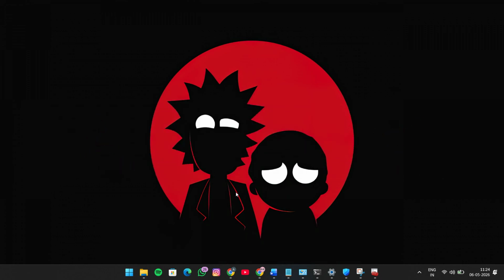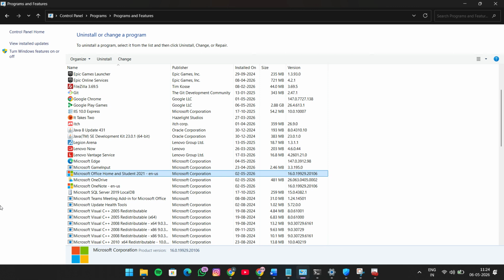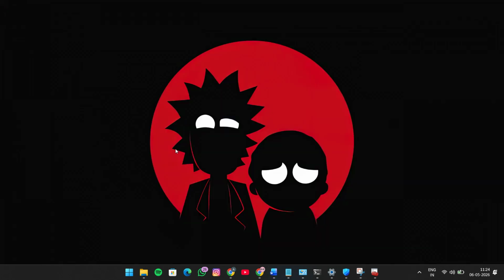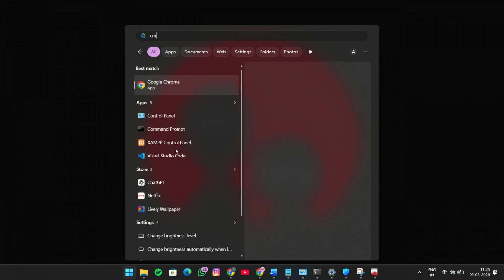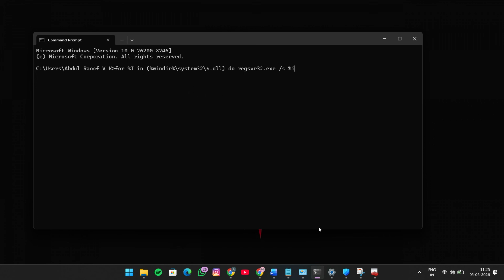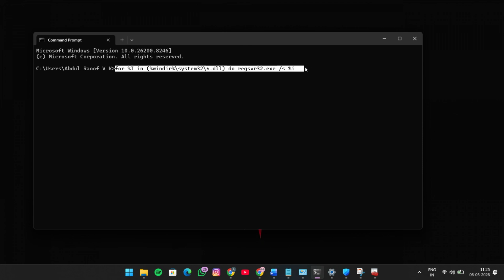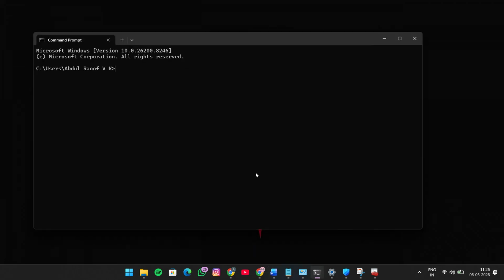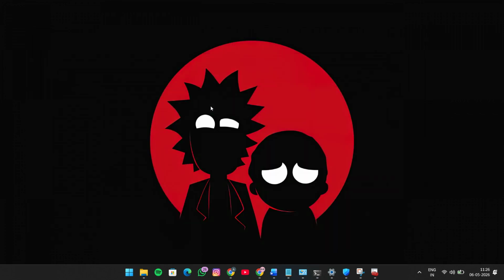Fix Microsoft Word Error 142 [Easy Troubleshooting Guide]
Learn how to fix Microsoft Word Error 142 with simple step-by-step troubleshooting methods. This guide covers Office repair, Word updates, Command Prompt commands, and System File Checker to help get Word working again.

🕚Timestamps:
0:00 Intro and overview
0:23 Repair Microsoft Office in Control Panel
0:57 Check for Word updates
1:23 Open Command Prompt as Administrator
1:41 Run the DLL registration command
2:05 Restart your computer
2:18 Run sfc /scannow
2:43 Final recap and outro

✍️What You'll Learn In This Video:
• How To Repair Microsoft Office To Fix Word Errors
• How To Check For Microsoft Word Updates
• How To Use The DLL Registration Command In Windows
• How To Run SFC /Scannow To Repair System Files
• How To Troubleshoot Microsoft Word Error 142

💡Pro Tips:
• Always restart your PC after repairing Office or running system commands.
• Make sure you open Command Prompt as an administrator for the commands to work properly.
• If the error continues, try updating Windows as well as Microsoft Word.
• Run the SFC scan patiently and do not close the window before it finishes.
• If Office repair does not work, try the online repair option if available.

🌐 Official HyperLinks For Microsoft Support:
📘 Microsoft Support: